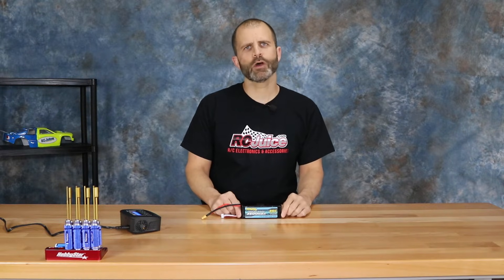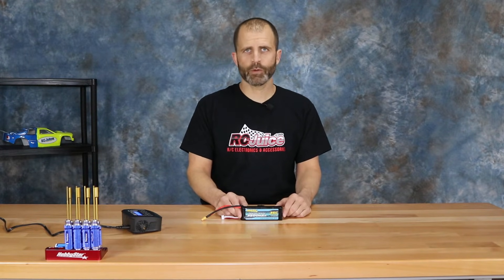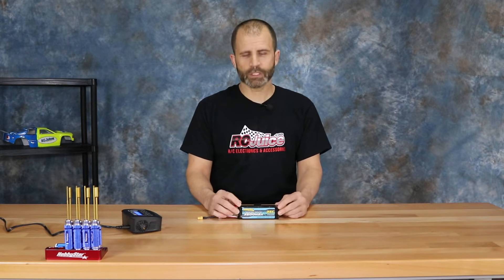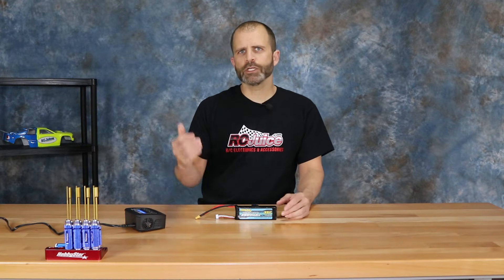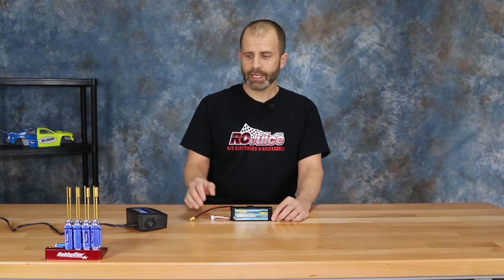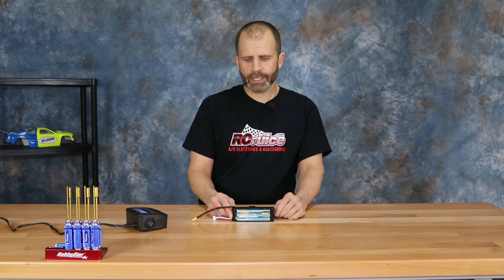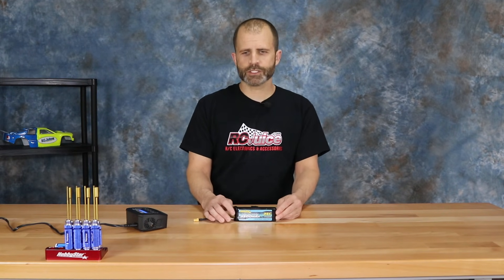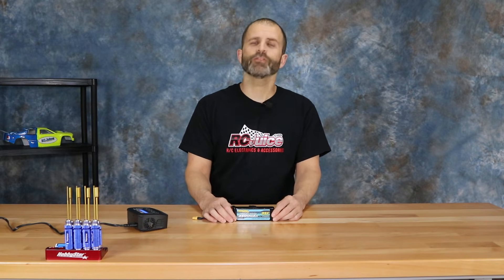Don't throw away your LiPo, revive it!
This trick is for batteries that will not charge due to the voltage being too low, and the charger will not initiate a charge cycle.  Always charge your LiPo batteries in a fireproof bag and do not leave them unattended.